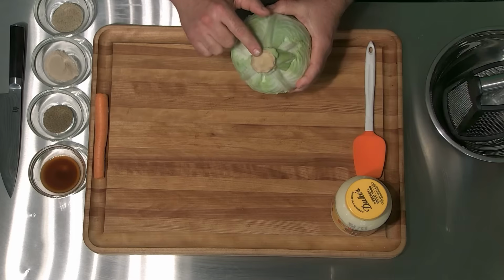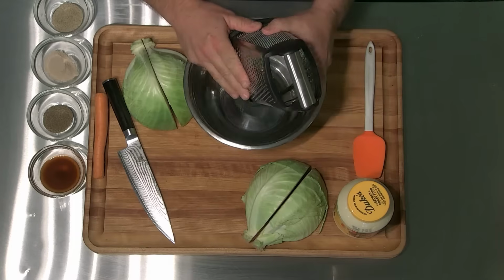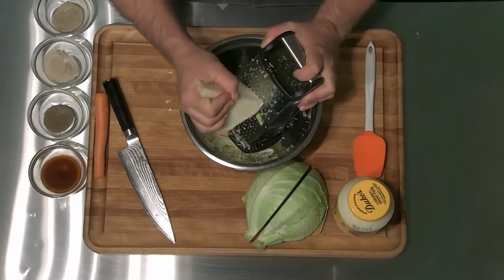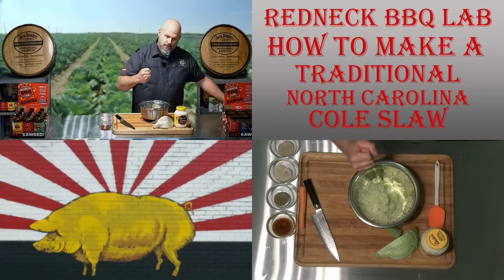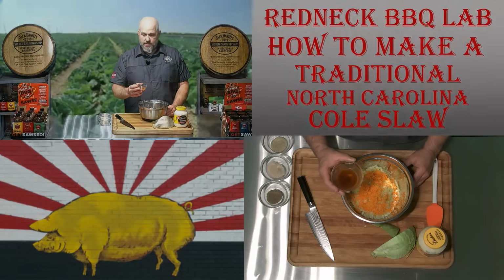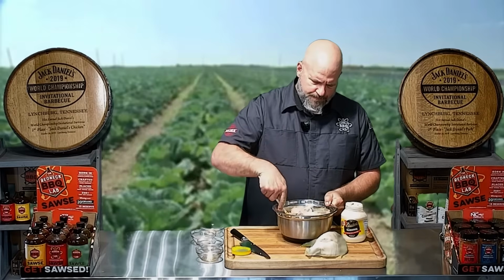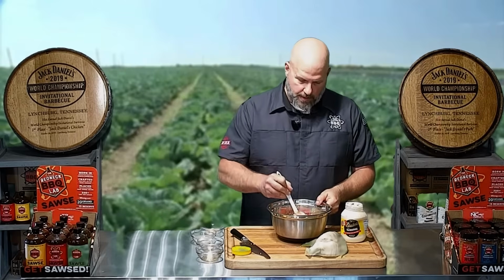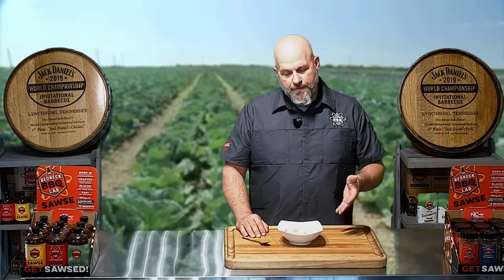How To Make North Carolina Cole Slaw!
The Redneck BBQ Lab Sawse & Rubs can be purchased at the Redneck BBQ Lab and from a list of select retailers, which can be found here: